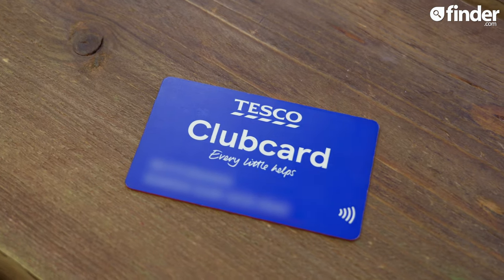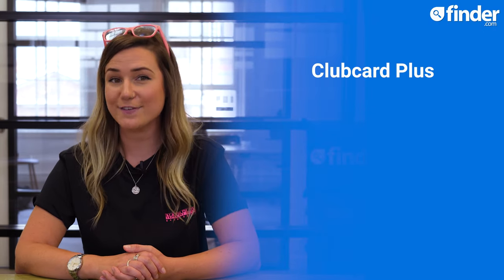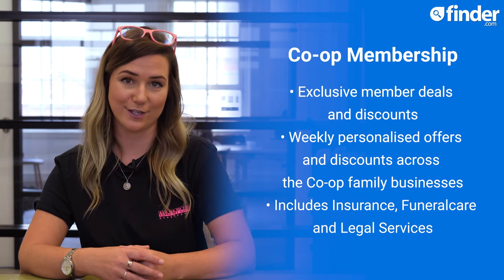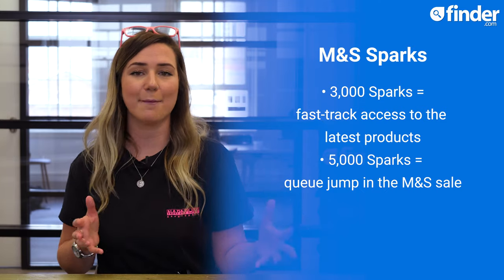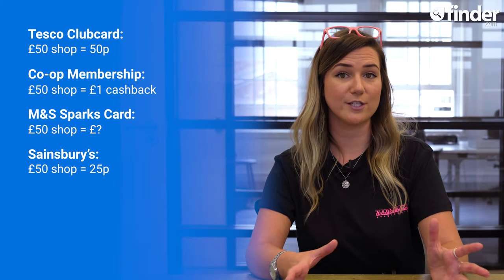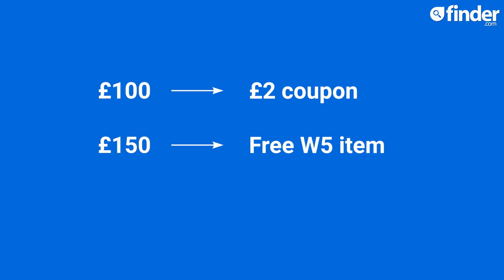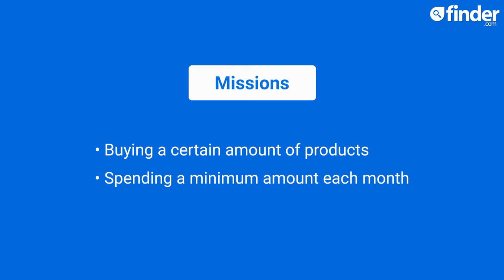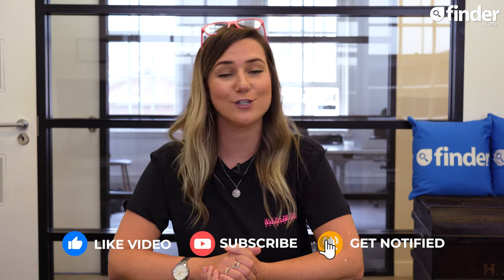Best supermarket loyalty schemes 2022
Find out which supermarket loyalty card comes out top in our round up of some of the best supermarket loyalty schemes of 2022.

00:00 Introduction
00:25 Tesco Clubcard
01:40 Co-op Membership
02:37 M&S Sparks Card
03:59 Sainsbury's
04:59 Lidl Plus
05:56 Asda Rewards